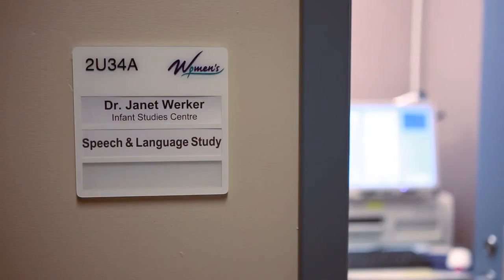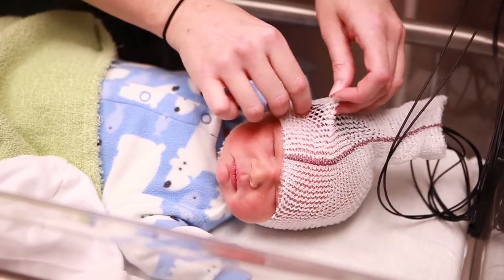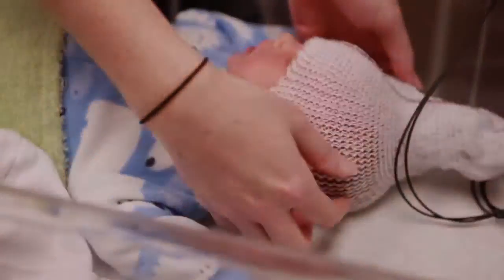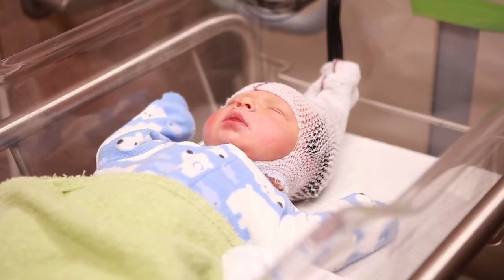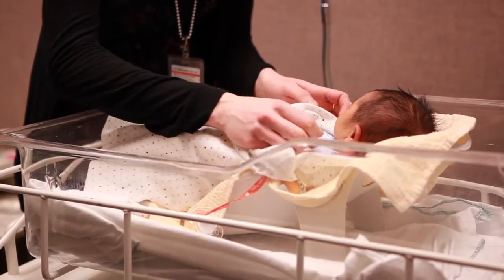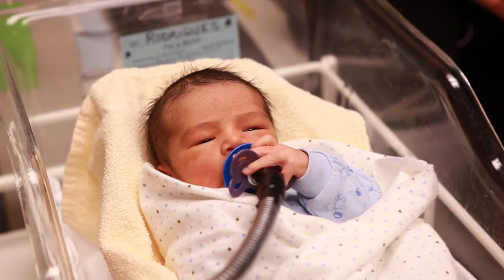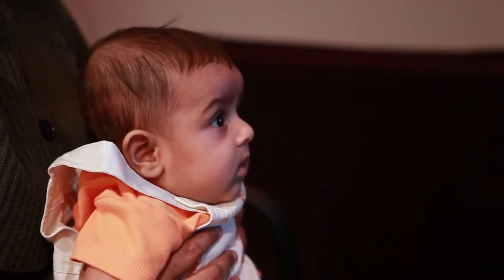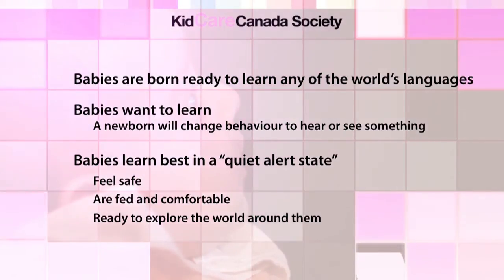Born to Communicate: Babies are Born Ready to Learn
Your Baby is Listening in the Womb

Babies are preparing to learn language even before they are born and are born aware of the rhythm of language. Your newborn can hear, even while sleeping.  This means your baby is always learning. Babies are most able to learn when they feel comfortable, in a quiet alert state. Nurturing environments lead to optimal learning.
This video is the third chapter of a series called “Born to Communicate” and it discusses research techniques and findings. Key messages appear on-screen)
Research on How Babies Learn Language
Research shows how the infant brain functions during the first days and weeks after birth, particularly with respect to the responses to sights and sounds that will lead to language development.
Featuring:
Dr. Janet Werker, Lilian May, Alison Gruel